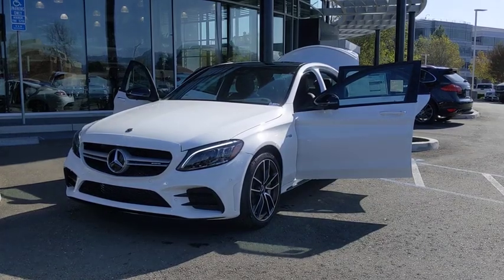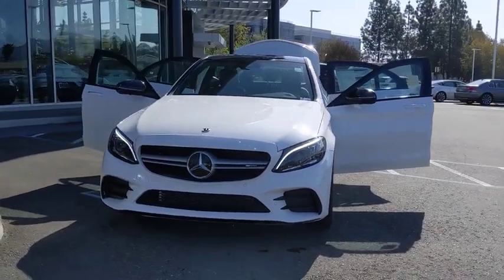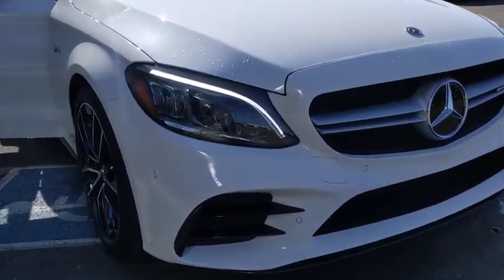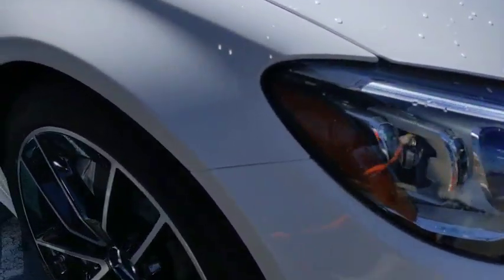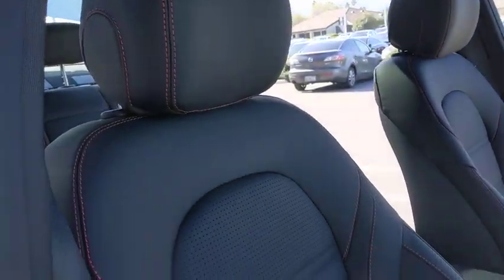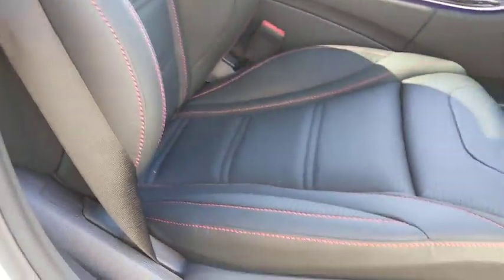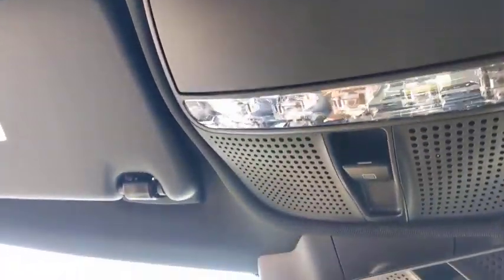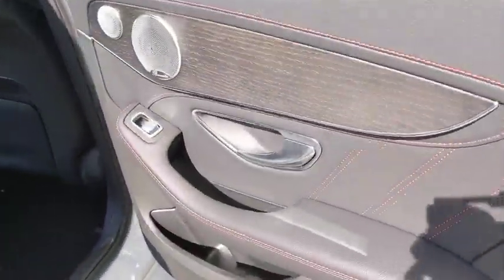2020 Mercedes-Benz C-Class Pleasanton, Walnut Creek, Fremont, San Jose, Livermore, CA 20-1296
2020 Mercedes-Benz C-Class
2020 Mercedes-Benz C-Class AMG C 43 - Stock#: 20-1296 - VIN#: WDDWF6EB2LR561618